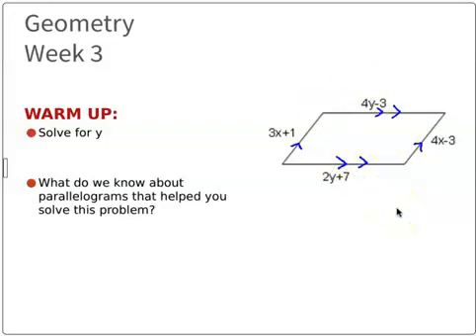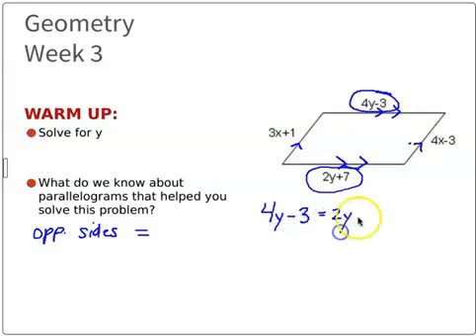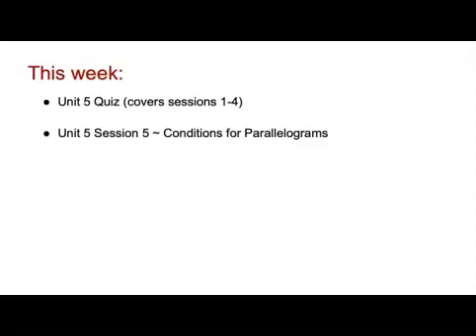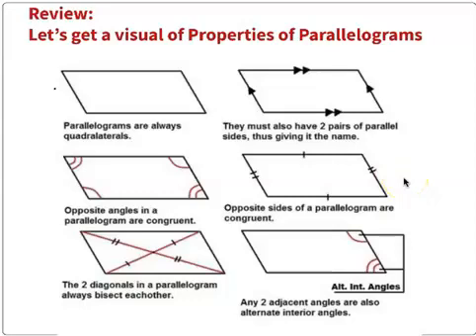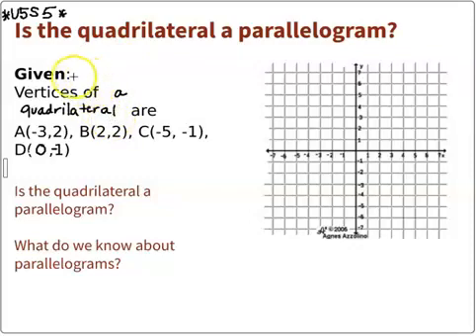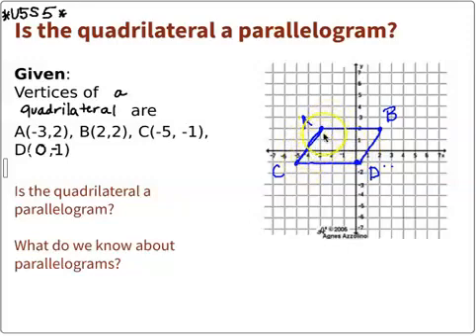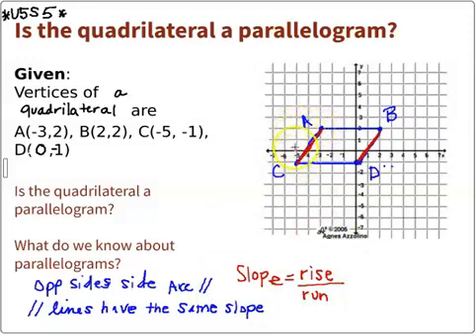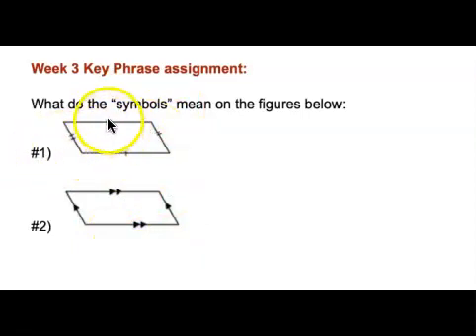Geometry Semester 2 Week 3